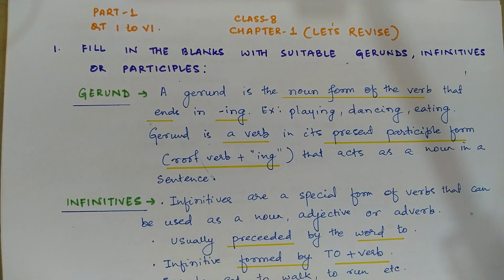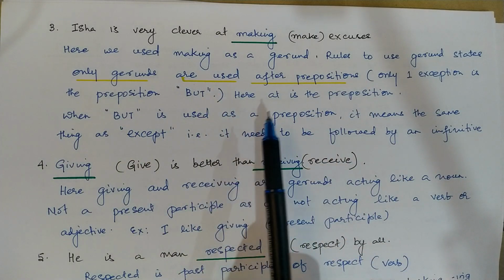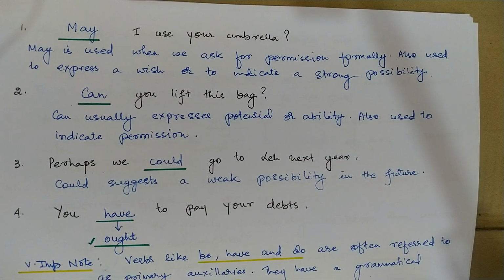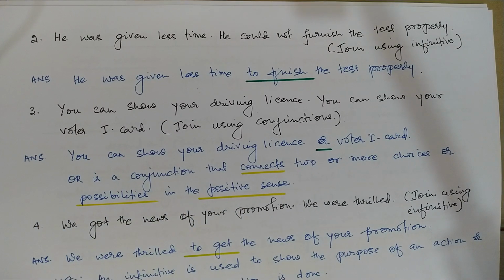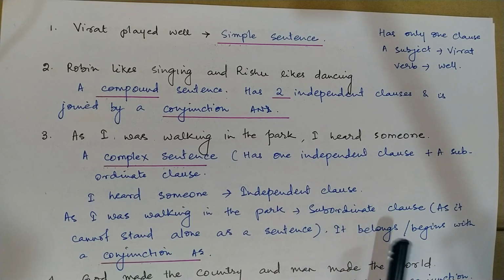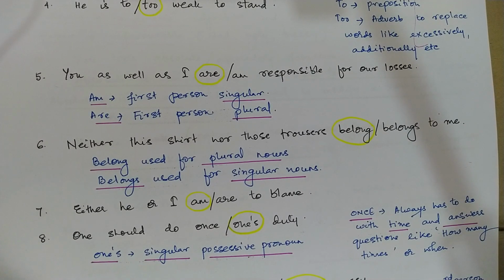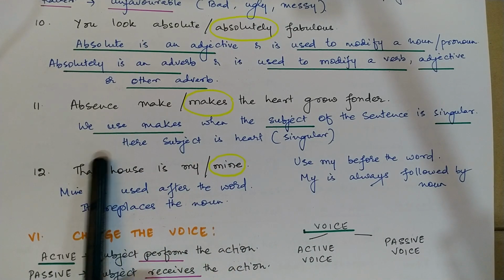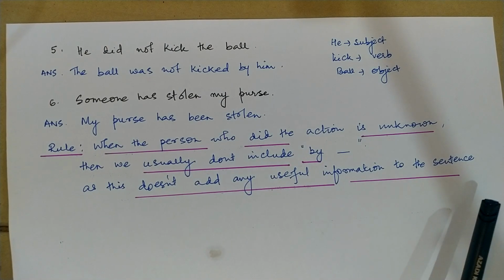Class 8, chapter 1,lets revise, questions 1 to 6 with full explanation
Class 8,chapter 1,lets revise,part 1,questions 1 to 6@2023education cbse icse ncert APS aps class 8# chapter 1 suoerb English grammar